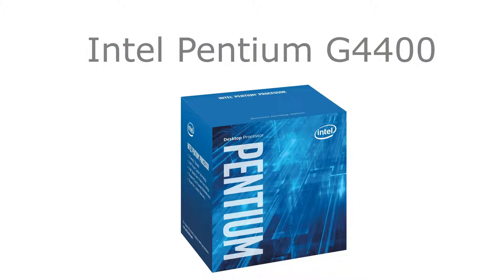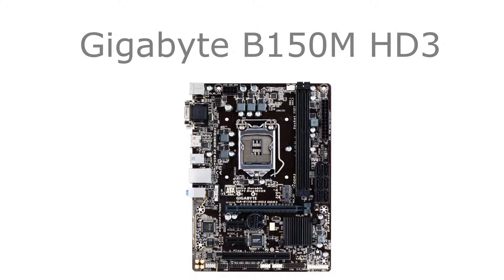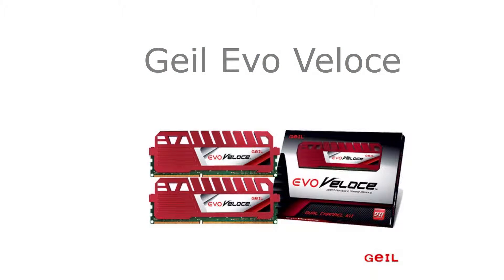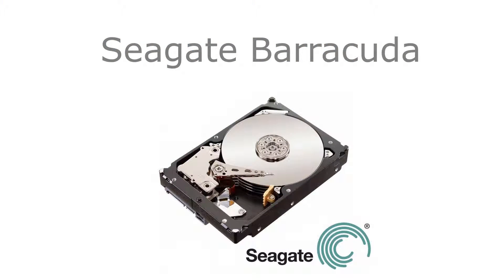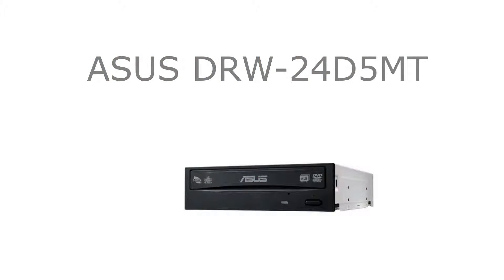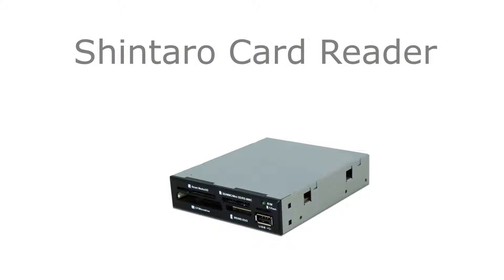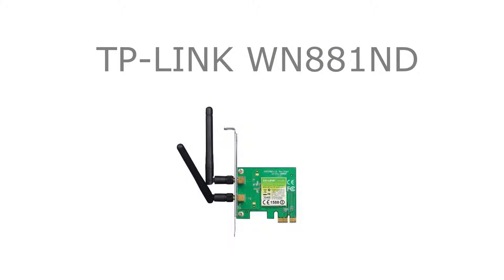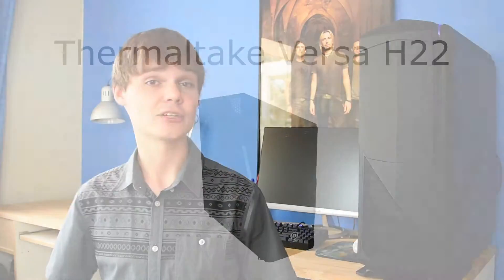Budget Home Office Computer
In this video I talk about the parts in my latest build series.